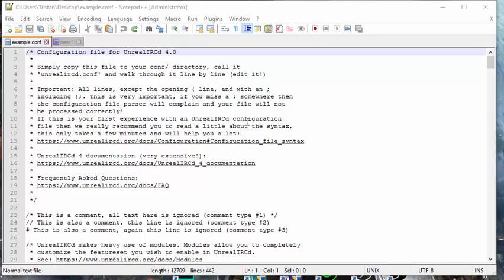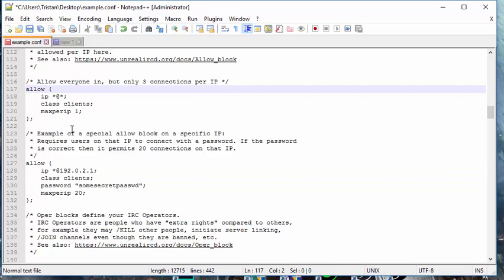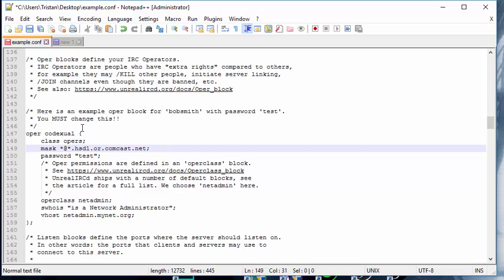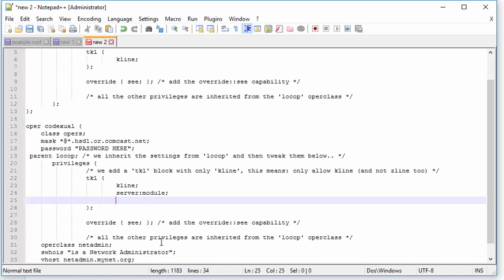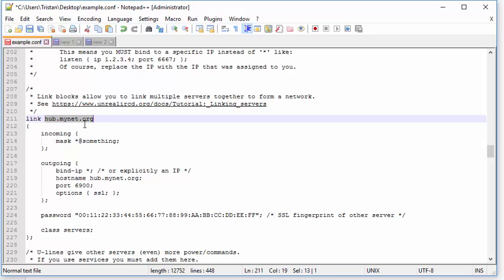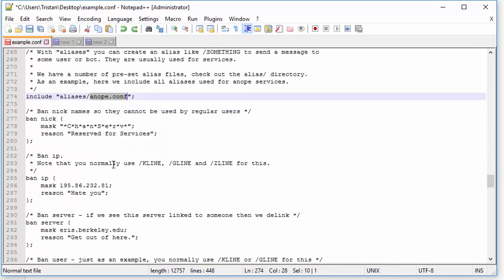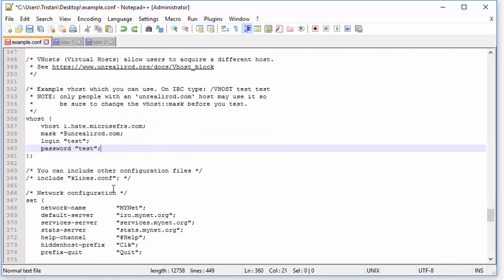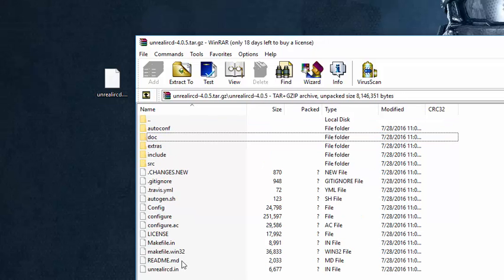Configuration unrealircd.conf 4.0